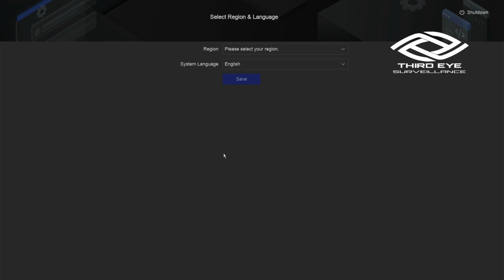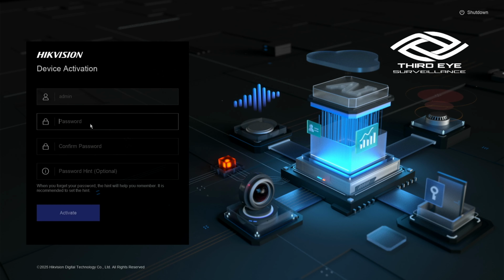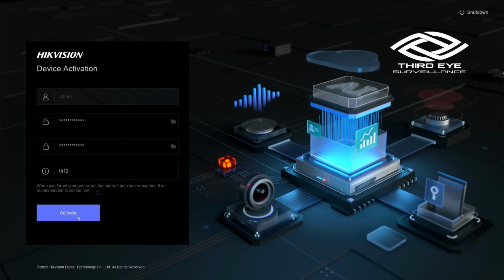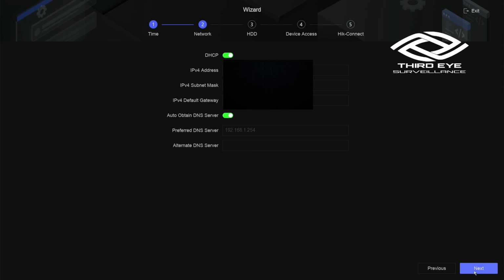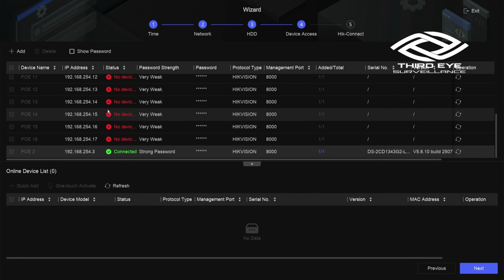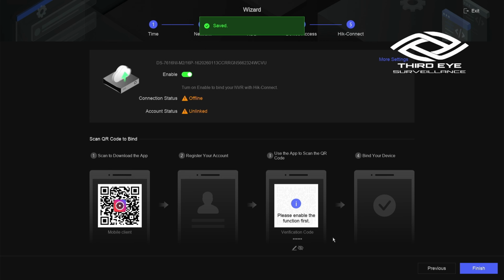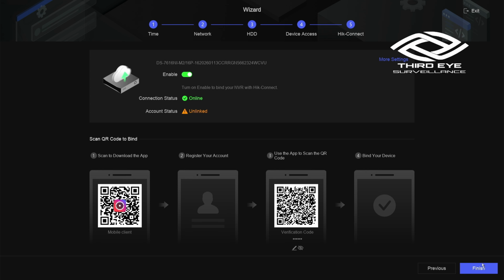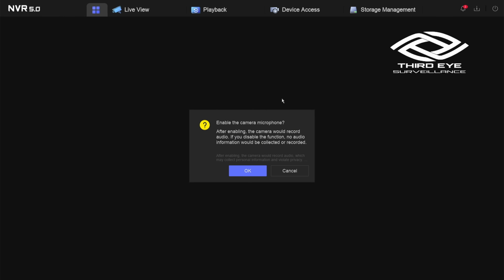How to Setup Hikvision NVR version 5.0 M-Series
In this video, you’ll learn how to set up a Hikvision NVR (Version 5 M-Series) step by step.

Whether you’re installing a new system or upgrading from an older model, this guide walks you through the full initial setup process, including region selection, DST configuration, and creating a secure password.

The latest M-Series NVR features an updated interface along with new and improved features, making it more powerful and user-friendly than previous versions.